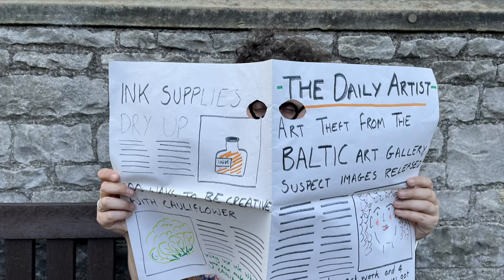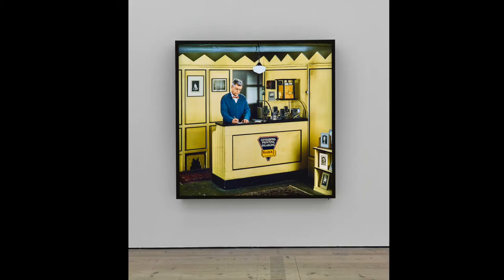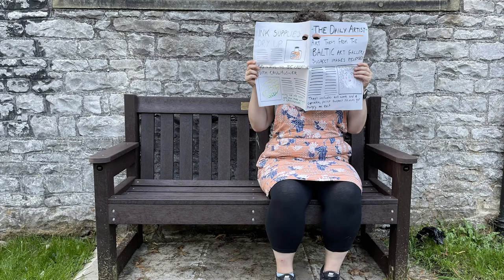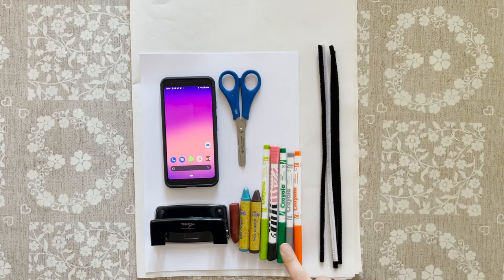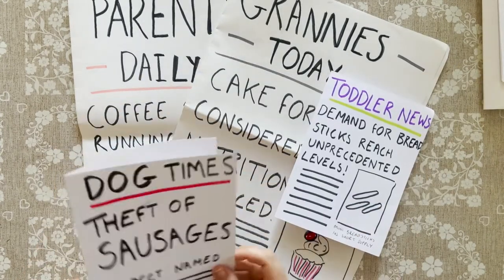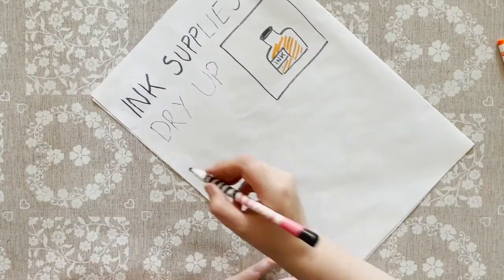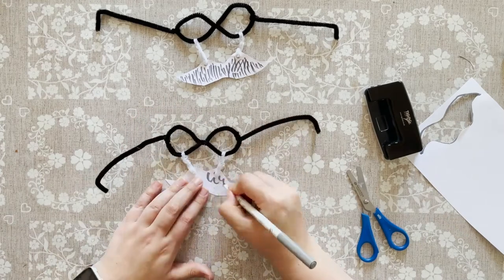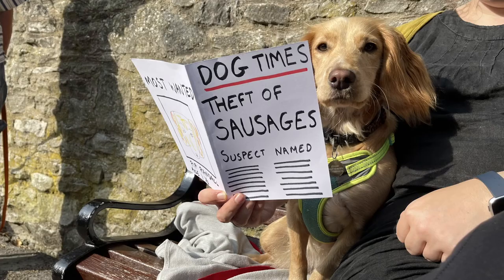BALTIC Meet & Make Online | Newspaper Disguise with artist Megan Randall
Make a newspaper disguise with artist Megan Randall. Tell a story with your newspaper, experiment with font, pictures and size. Megan also shares how to create glasses and a moustache to add to your disguise! This activity is inspired by artist Rodney Graham’s BALTIC exhibition ‘That’s Not Me’ (2017).

You will need:

Scissors
Large paper
Felt tip pen
Crayons
Pipe Cleaner
Card
Hole punch
Phone/Camera (plus a photographer).